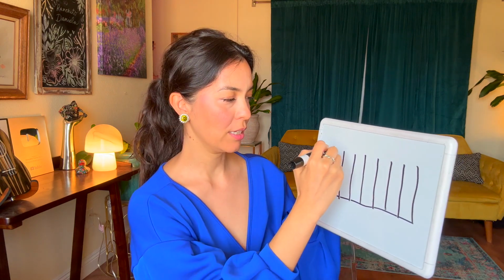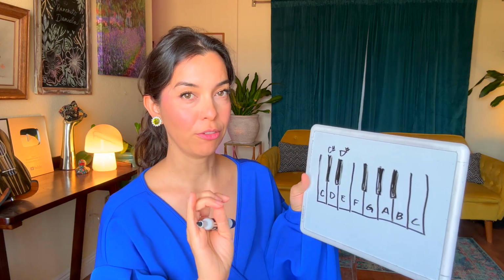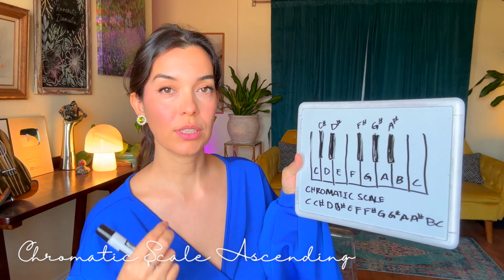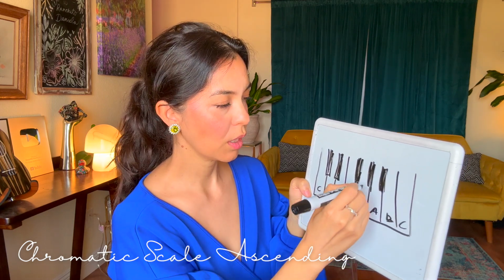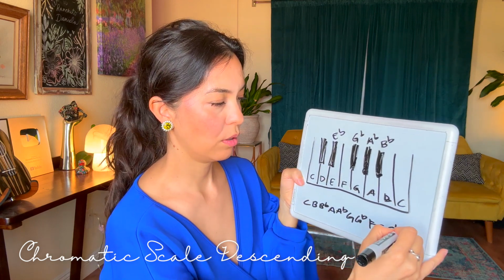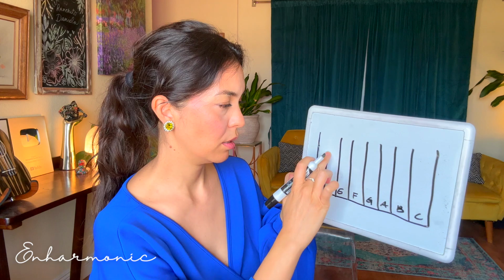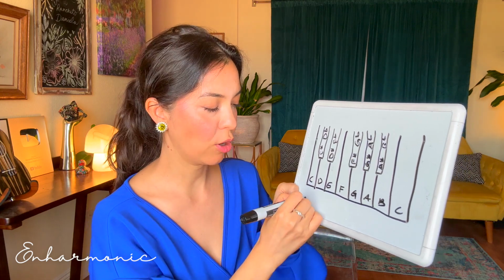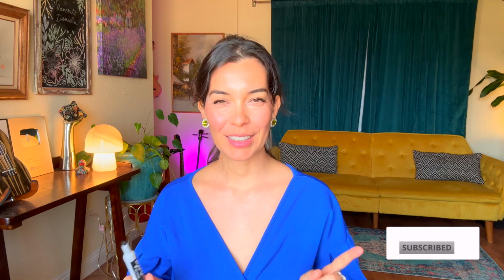Day 24 - 30 Day Music Theory Challenge for Absolute Beginners